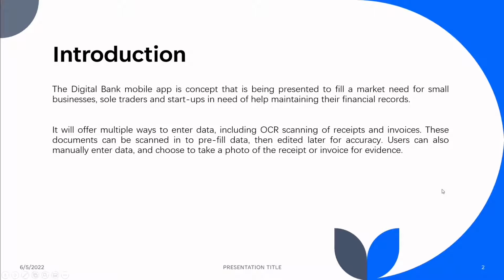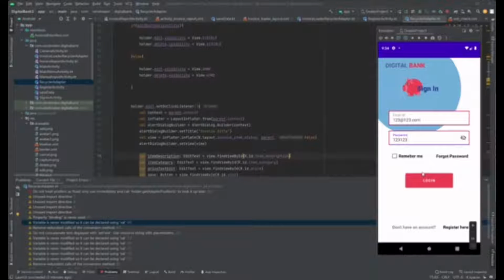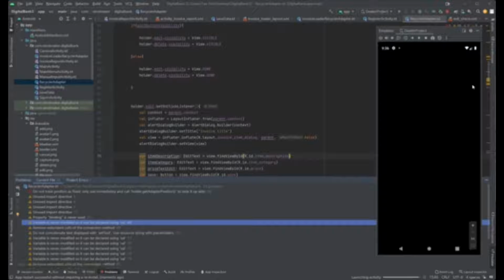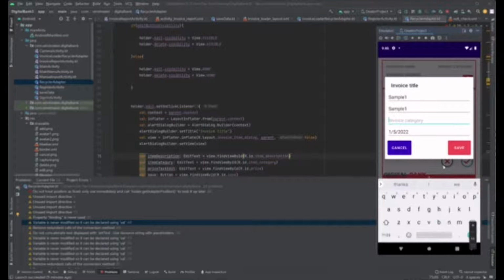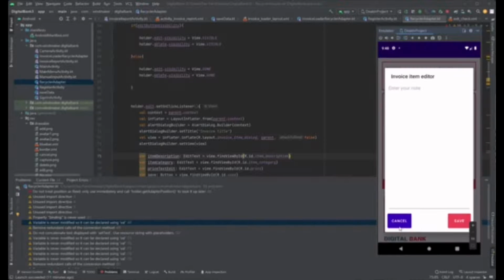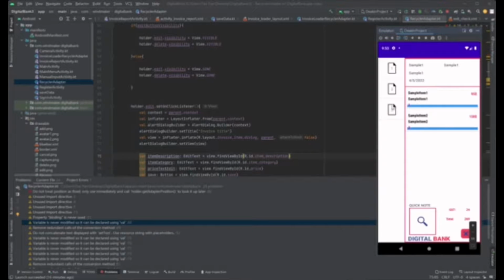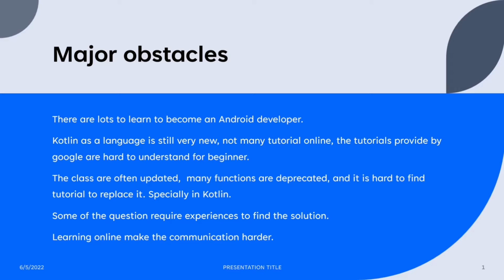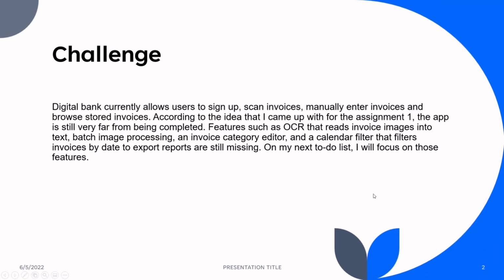SIT 708 HANDOVER